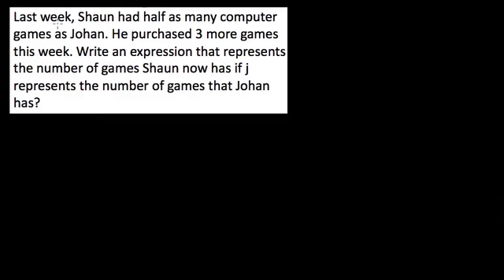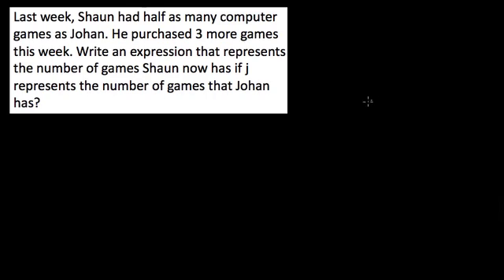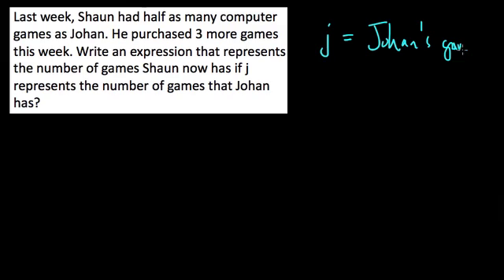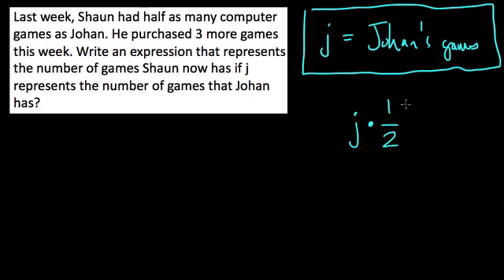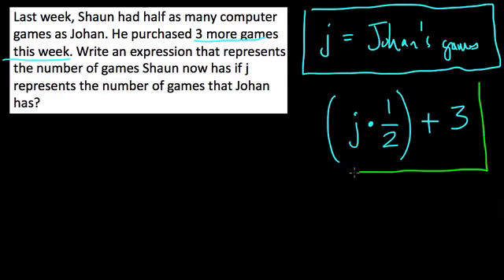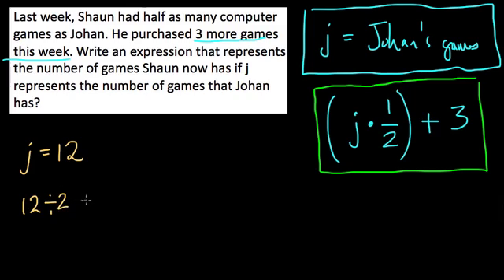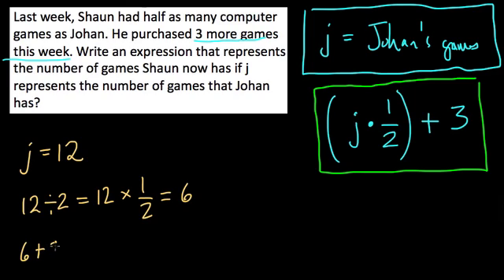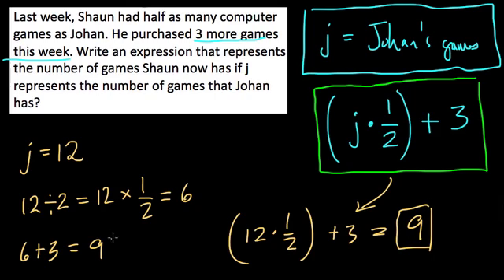Algebraic Expression Word Problem #26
writing a story as an algebraic expression